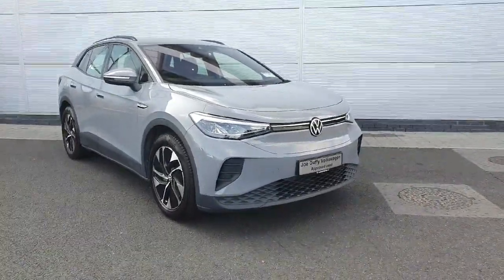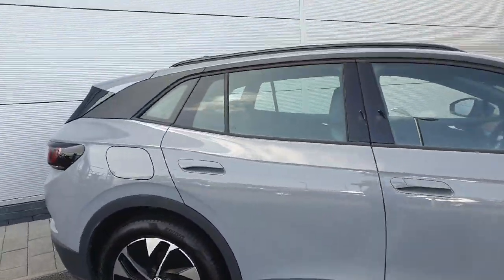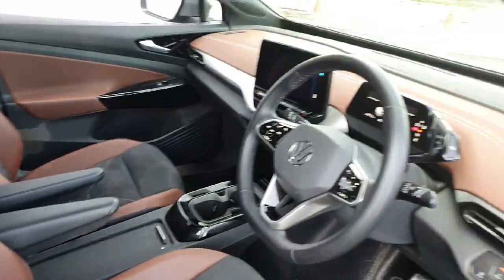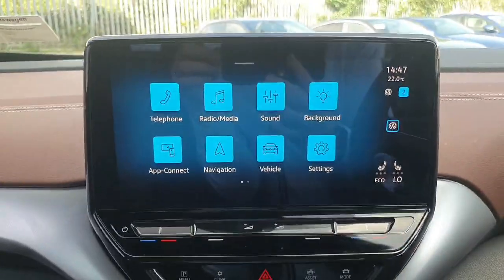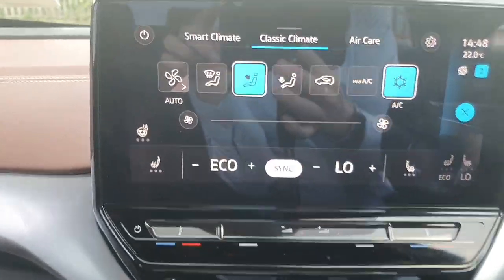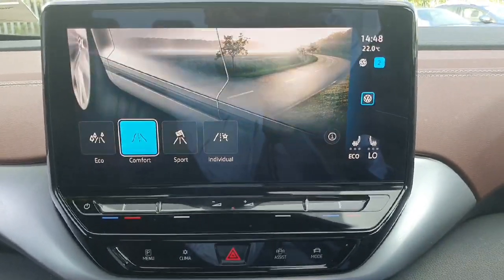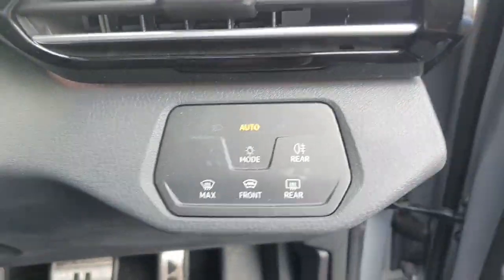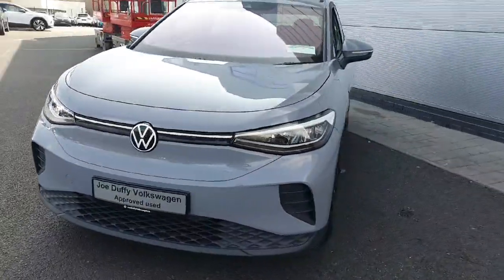221D3182 - 2022 Volkswagen ID.4 LIFE 77KWH 204HP INCLUDES 2 YEAR WARRANTY ...